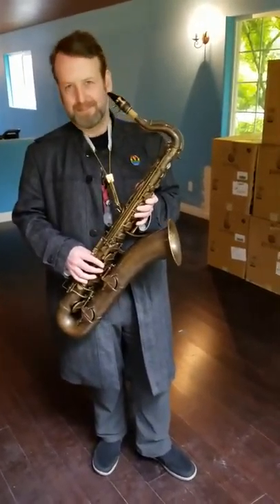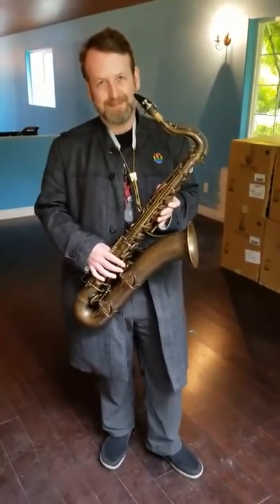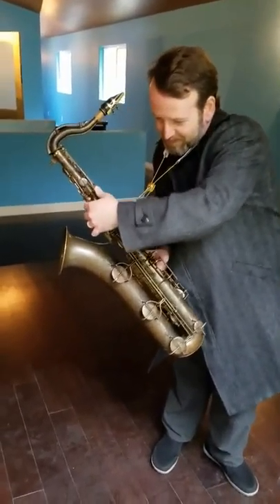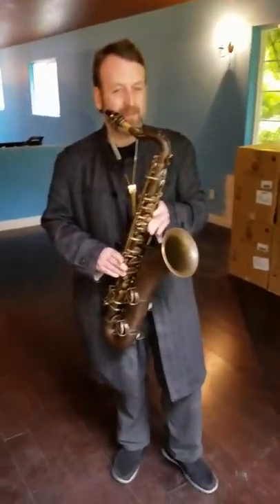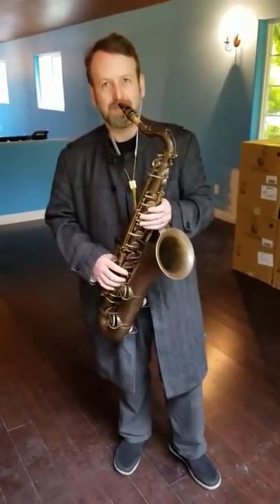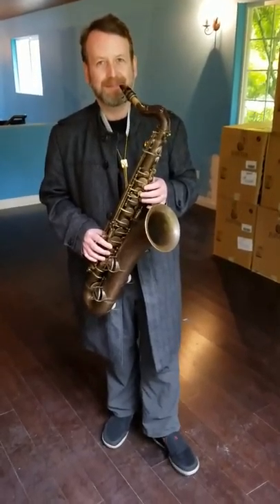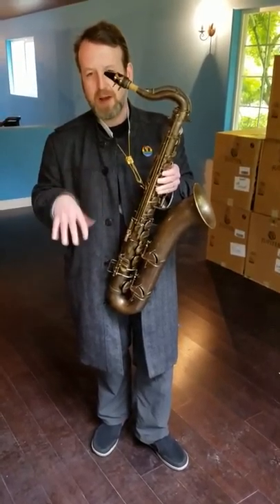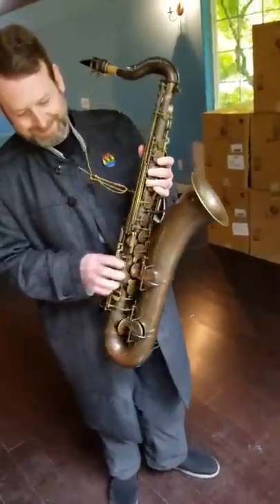Jay Easton demonstrates the System Dupaquier C tenor sax